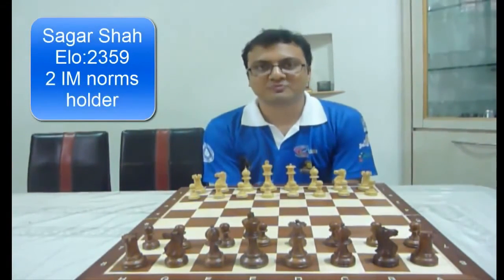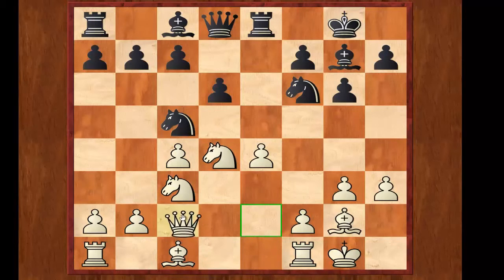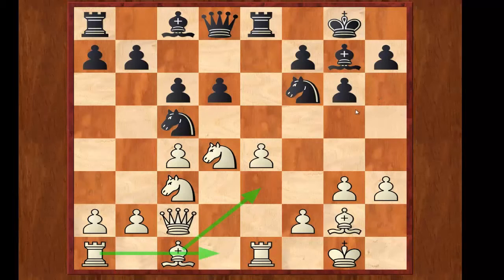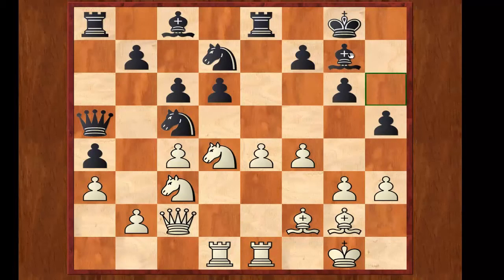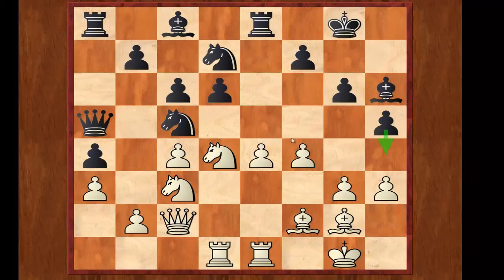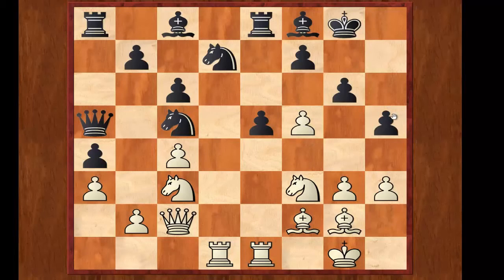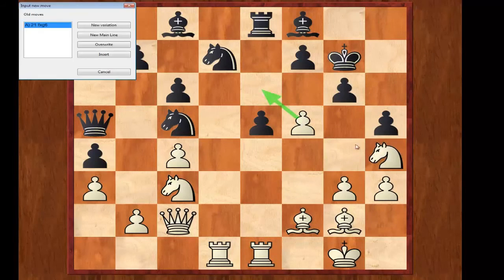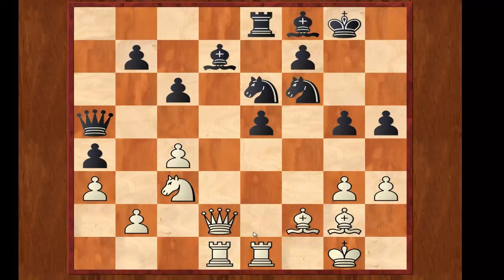Winning patterns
Free chess lesson by International Grandmaster and chess coach Igor Smirnov.